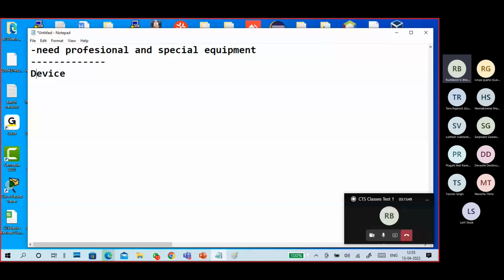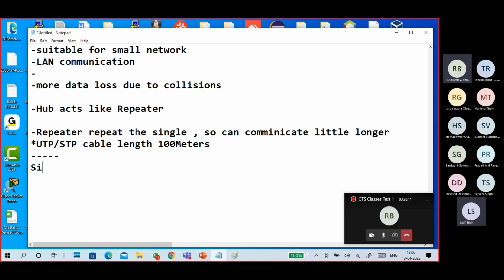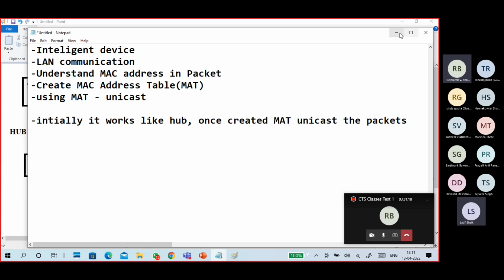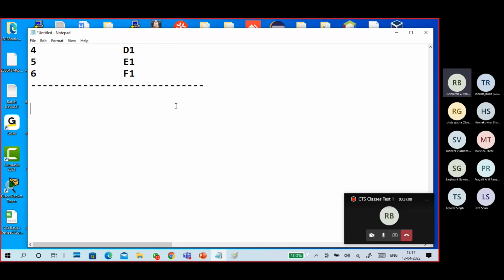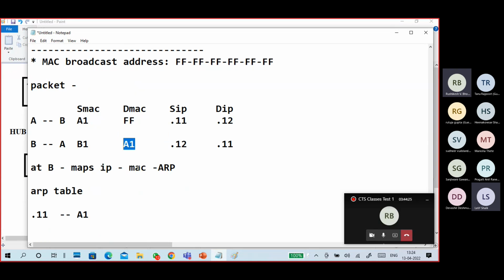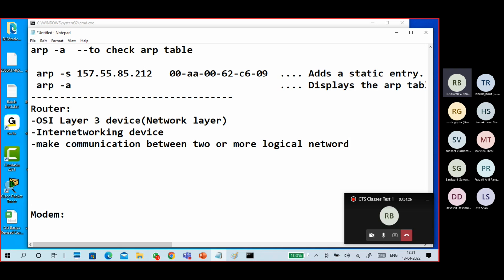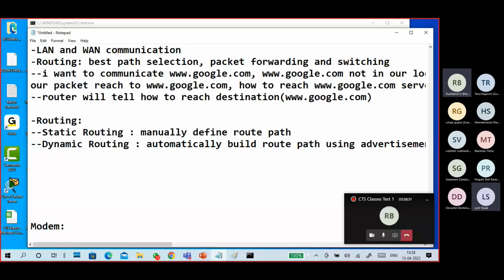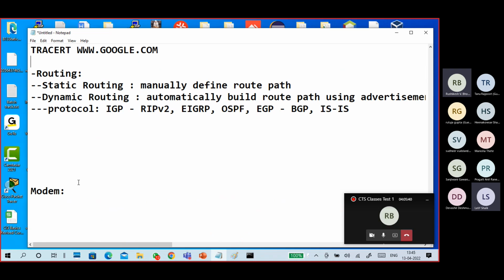(B17) Basic Networking part3 Network Devices - HUB, SWITCH, ROUTER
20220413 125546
Networking Device

HUB
REPEATER
SWITCH
ROUTER
MODEM
FIREWALL
IDS/IPS
CHECKPOINT
CSU/DSU

HUB:
-OSI layer 1 device (physical layer)
-non inteligent device
-broadcast to everyone
-suitable for small network
-LAN communication
-more data loss due to collisions

-Hub acts like Repeater

-Repeater repeat the single , so can comminicate little longer
*UTP/STP cable length 100Meters
Switch:
-OSI - Layer 2 device(Datalink Layer)
-Inteligent device
-LAN communication
-Understand MAC address in Packet
-Create MAC Address Table(MAT)
-using MAT - unicast

-intially it works like hub, once created MAT unicast the packets

MAT

PortNo:   MAC Address:
1  A1
2  B1
3  C1
4  D1
5  E1
6  F1
* MAC broadcast address: FF-FF-FF-FF-FF-FF

packet -

 Smac Dmac  Sip Dip
A -- B A1 FF .11 .12

B -- A  B1 A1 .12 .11

at B - maps ip - mac -ARP

arp table

.11  -- A1

Maps IP address to MAC Address

cmd:
arp -a  --to check arp table

arp -s 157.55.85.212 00-aa-00-62-c6-09 Adds a static entry.
arp -a Displays the arp table.
Router:
-OSI Layer 3 device(Network layer)
-Internetworking device
-make communication between two or more logical networks
-LAN and WAN communication

-Routing: best path selection, packet forwarding and switching

--i want to communicate not in our local network
how to reach server??

HOW CHECK THE PATH
or
How we reach destination

-Routing:
--Static Routing : manually define route path
--Dynamic Routing : automatically build route path using advertisement
---protocol: IGP - RIPv2, EIGRP, OSPF, EGP - BGP, IS-IS